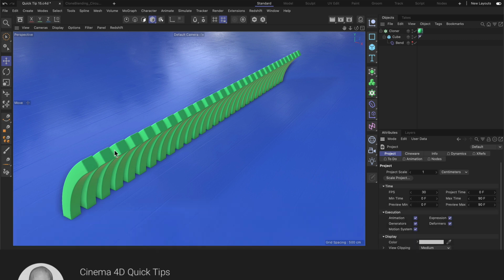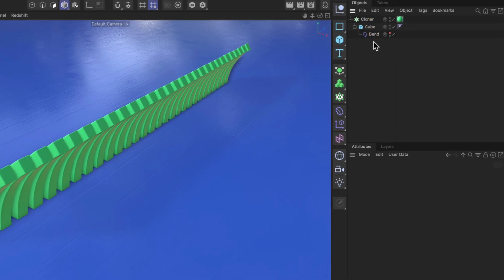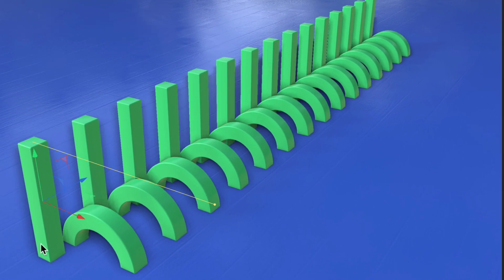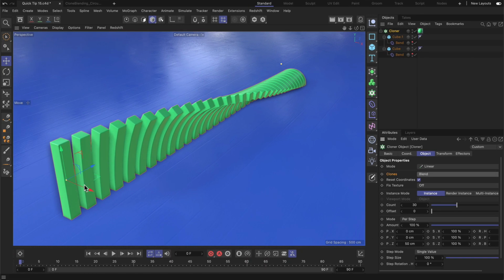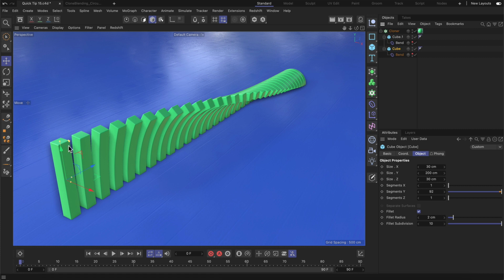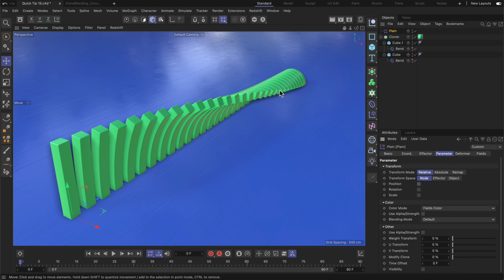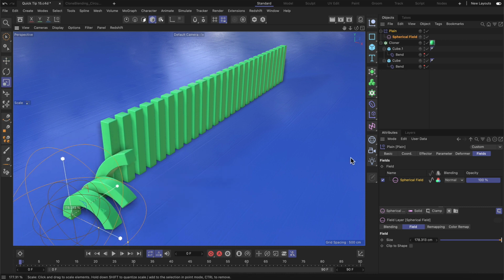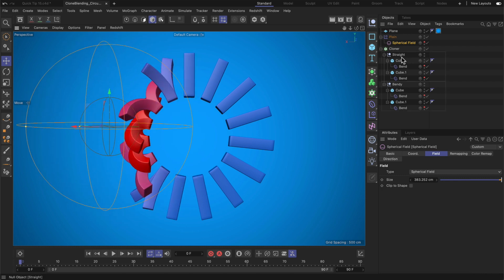C4DQuickTip 15: How to blend between MoGraph clones in Cinema 4D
In this Quick Tip, Jonas Pilz (@jonaspilz3d) shows how to blend between MoGraph clones in Cinema 4D. You will also learn what to keep in mind when creating a blending setup.

PlanksReflection Staircase.jpg